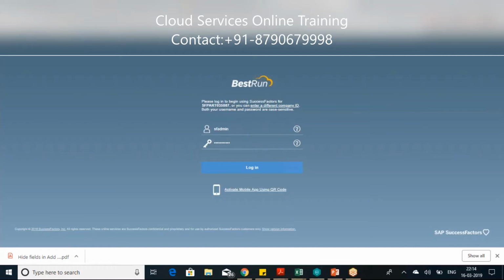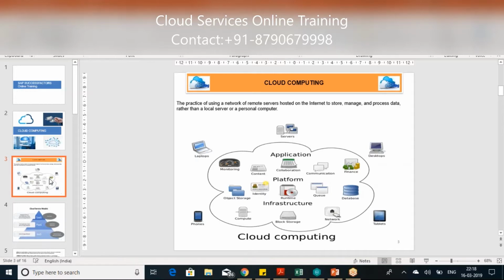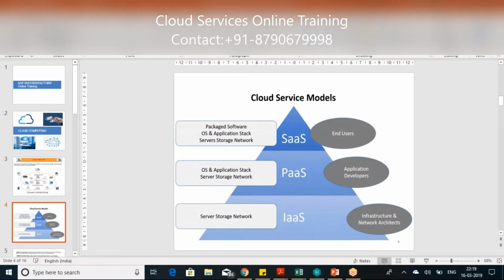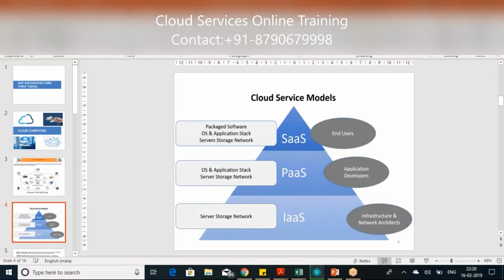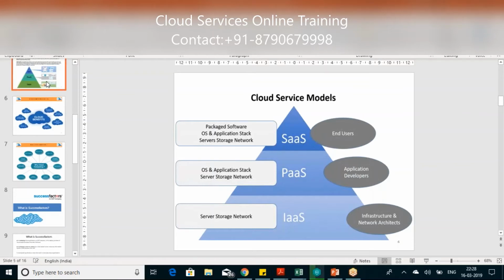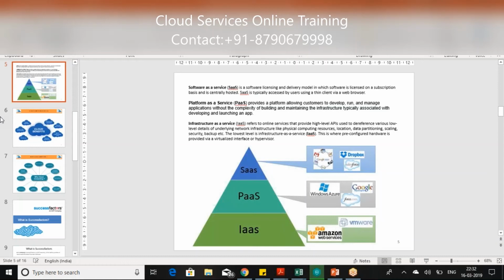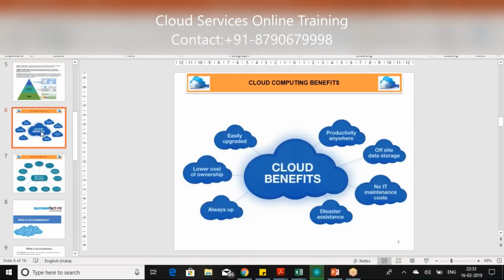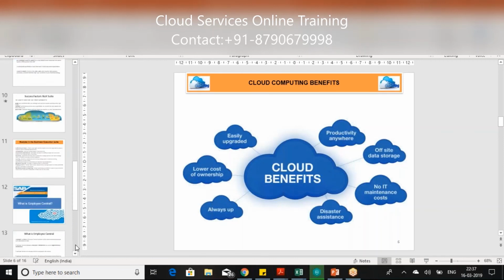cloud services for employee central online training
Vivid Colors providing a cloud services for employee central certification provided online form industry expert trainers with real time project experience,  and  we are providing a 24/7 online training with expert trainers and our team is fully supported to your resume preparation and also providing a job placements, Mock-interviews  for more details contact us @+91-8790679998